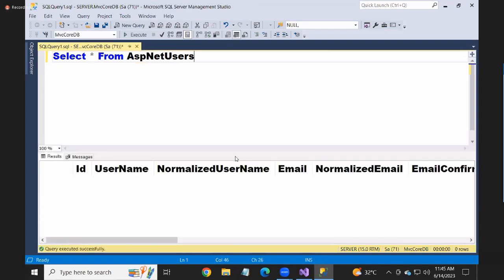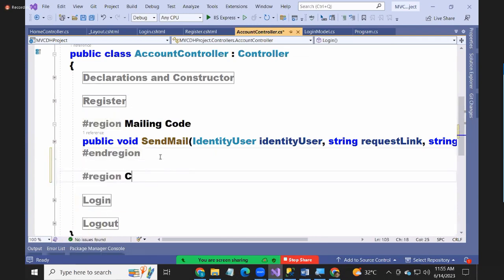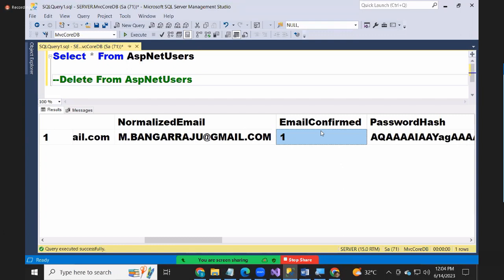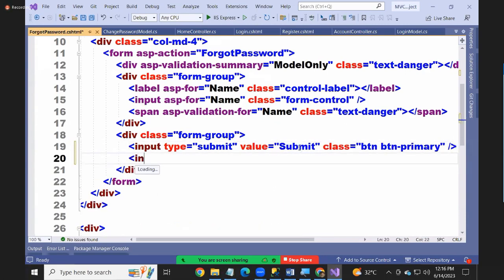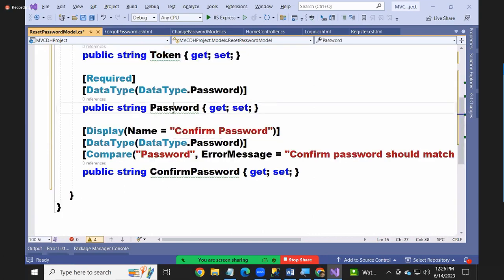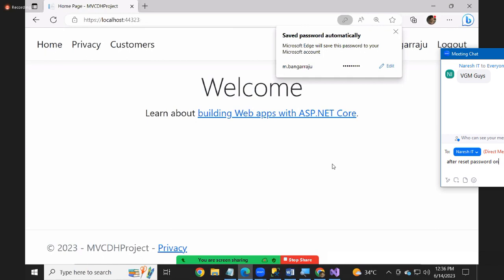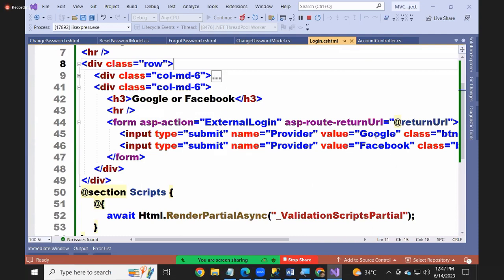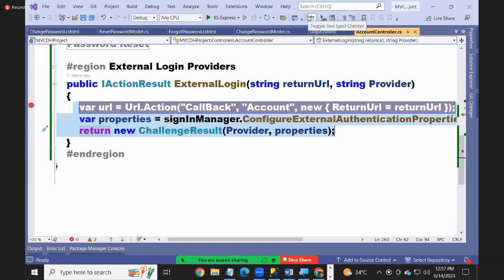Day 59 14 06 2023 ASP NET Core MVC 5 + MVC Core by Mr Bangar Raju